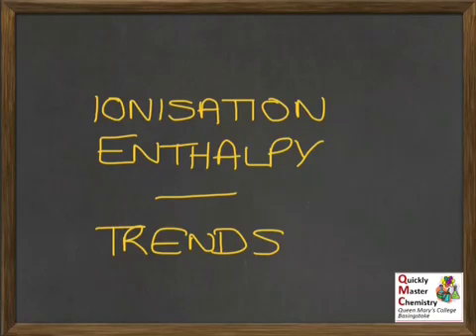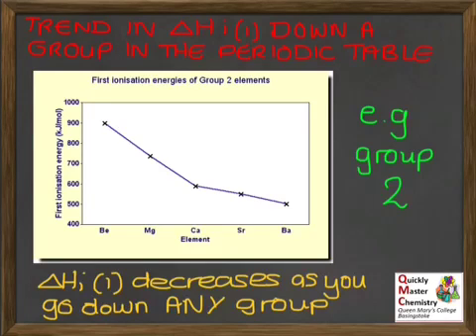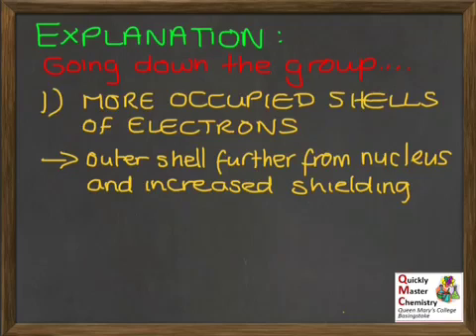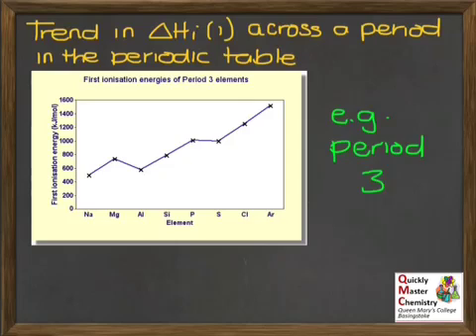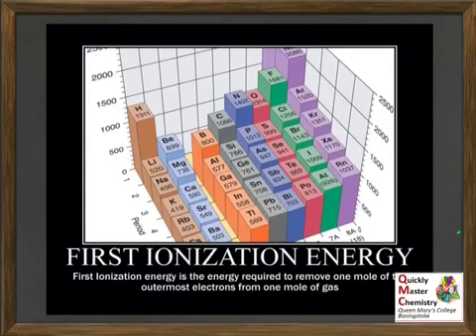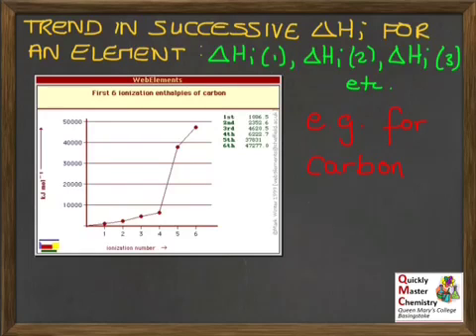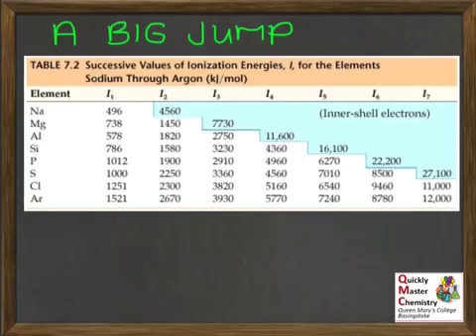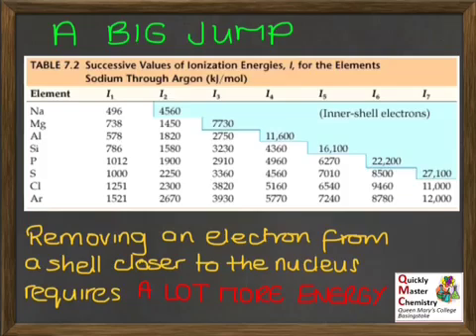EL: Ionisation Enthalpies - Trends and Explanations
A presentation describing and explaining trends in first ionisation enthalpy going down groups and across periods in the periodic table. The trend in successive ionisation enthalpies is also discussed.